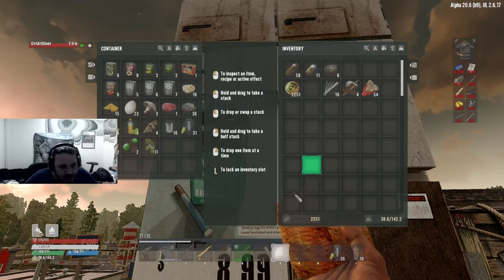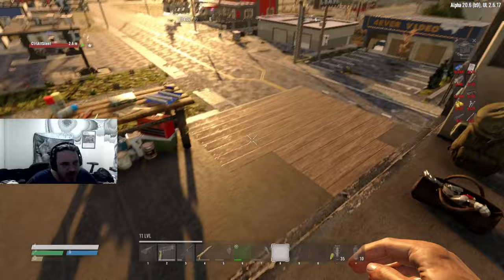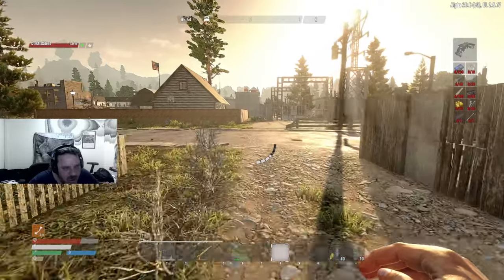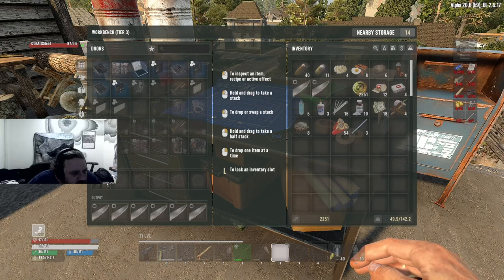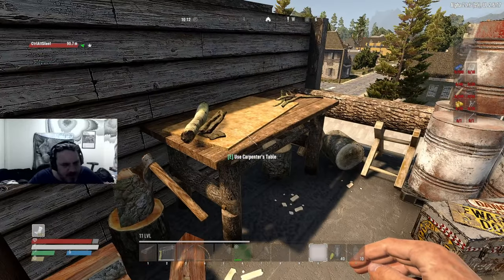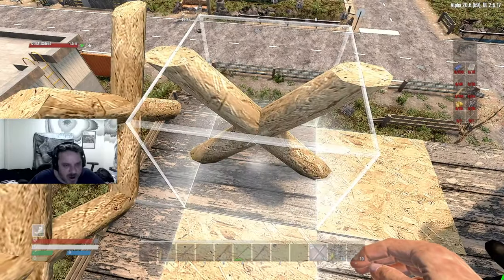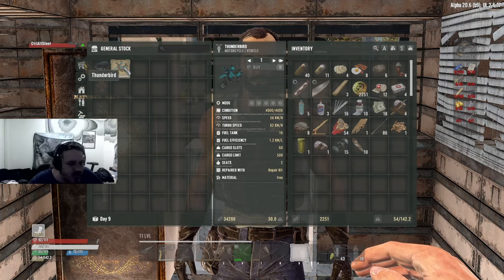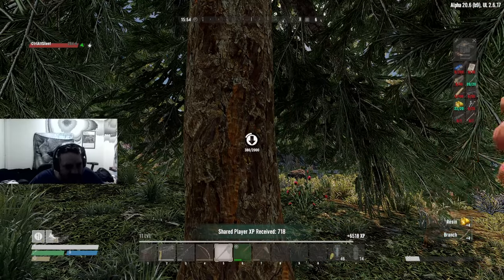Undead Legacy Episode 08